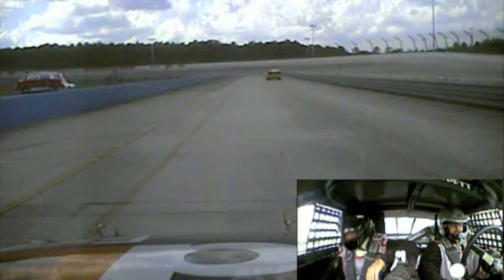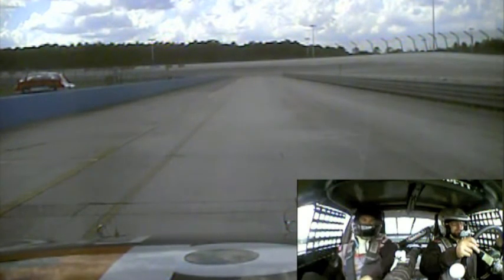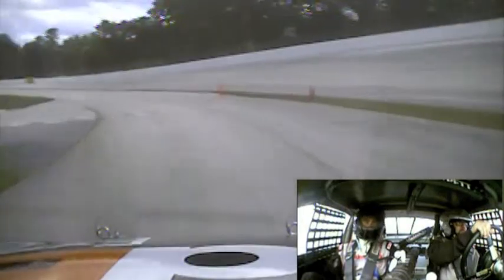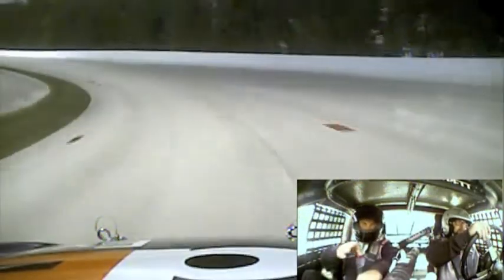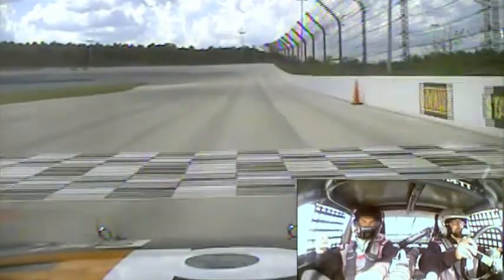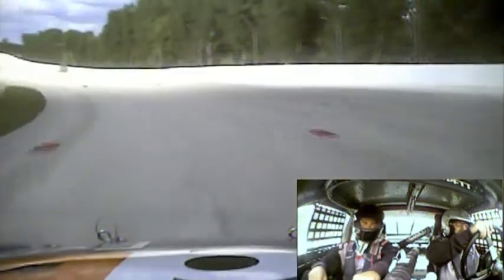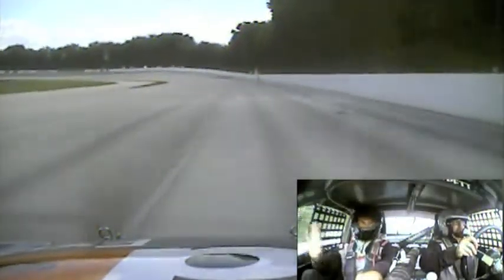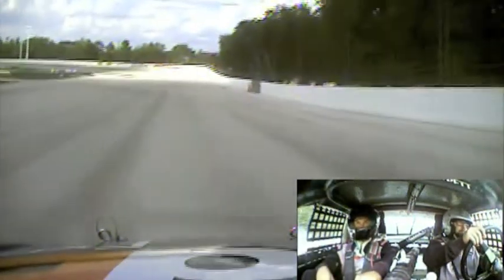Richard Petty Driving Experience Part 1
Ride along with Muscle Mustangs & Fast Fords Associate Editor Marc Christ at the Richard Petty Driving Experience at Walt Disney World in near Orlando.